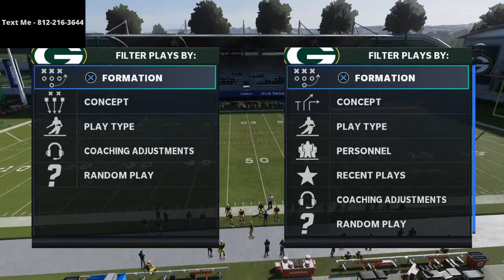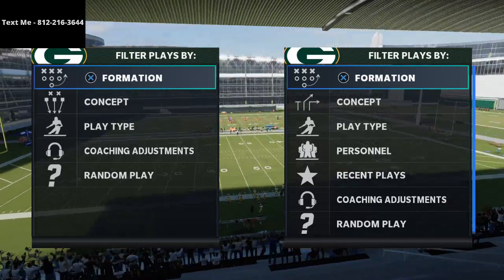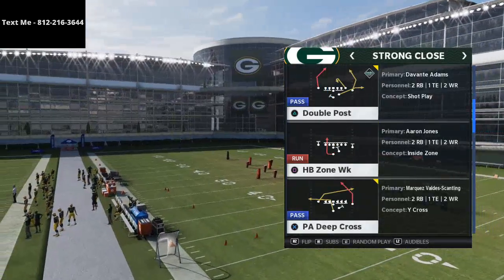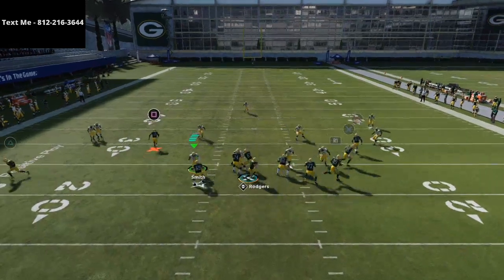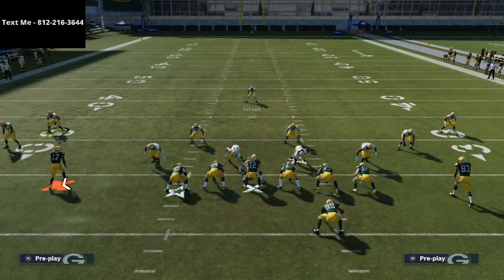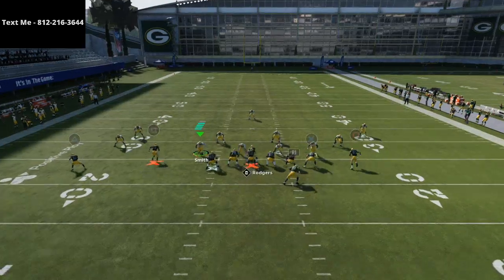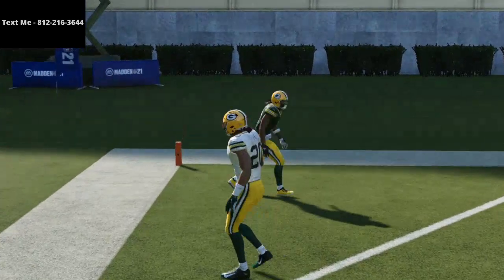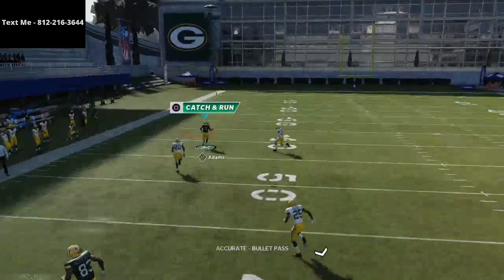The Best Cover 3 Beater in Madden 21| There is Absolutely Nothing They Can Do To Stop This Route